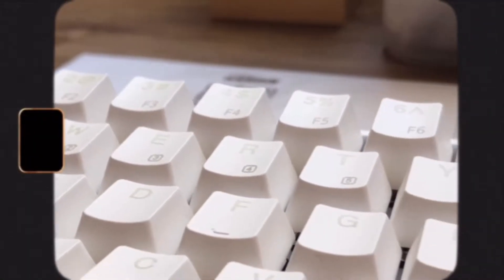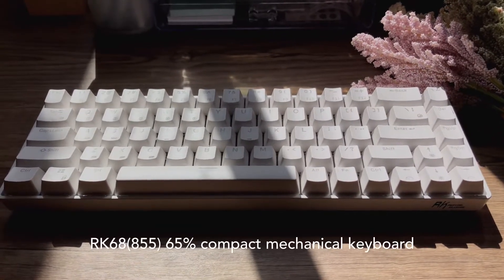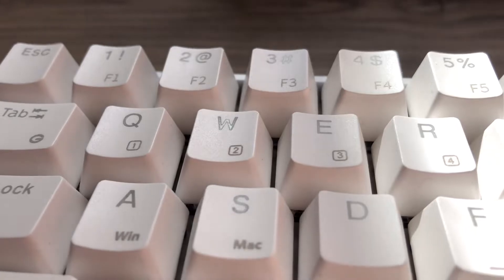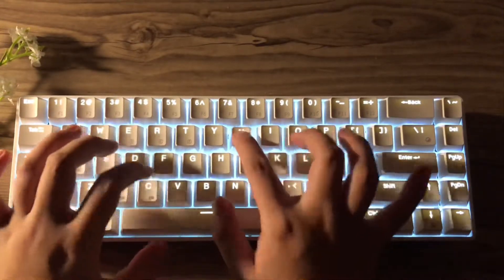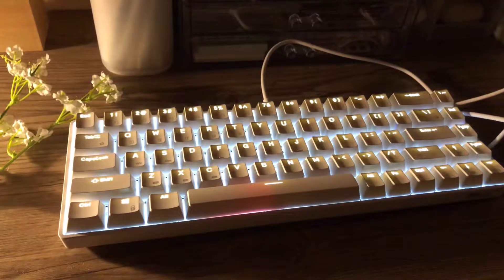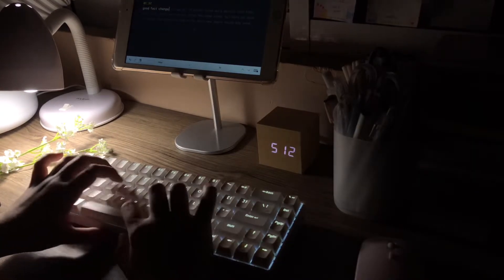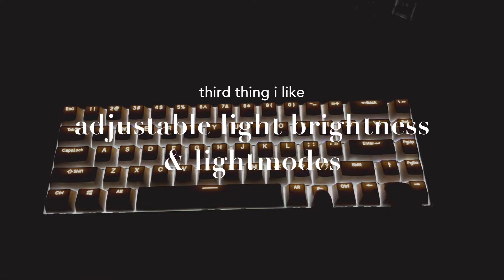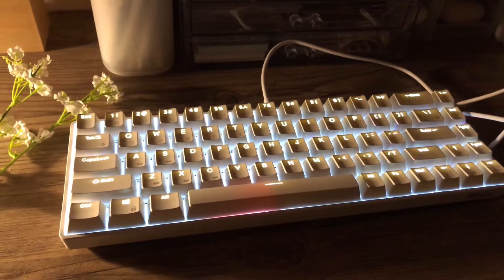rk68 (rk855) mechanical keyboard ⌨️ | unboxing + review + mini asmr | aesthetic budget keyboard 🇵🇭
hi open me up! 🦋

hey friends!

in this video, i shared some of my thoughts about the first ever mechanical keyboard i bought, which is the Royal Kludge RK68 (855) mechanical keyboard in white variant. i’ve been using it for quite a while now and decided to share it with you in case you’re planning to buy one and have some hesitations or questions about it 🤍

i apologize for the awkward angles and improper positioning of the keyboard 😅 im still not good at filming stuff but i hope this can be somehow helpful to you guys. alsooo, this is not a sponsored video so rest assured that everything i said here is really based from my experience when i used the keyboard ☺️

anyways, i hope you guys are at a safe place and in a healthy condition right now. always take care, eat healthy, and drink lots of water!

luv, sandra. 💕

🎨 timestamps

0:00  hi gorg
0:14  unboxing
0:50  disclaimer
1:07  basic features & info
2:02  design
3:15​  light modes
5:11  asmr, sound test
5:38  type test
6:03  issues
6:27  likes & dislikes
8:05  conclusion
8:49  thank u, ily

🖇 links
rk68 (855) - shopee philippines

☁️ music used
all of the background music used in this video are not mine and i am giving full credits and gratitude to the creative and amazing musicians, producers, and/or studios of these music.

— filipino
— 19, aquarius
— 1st-year dentistry student
— using iphone x to film
— using snow + vllo for editing